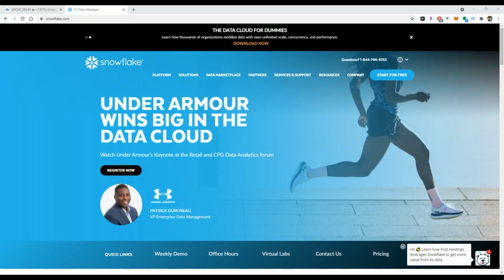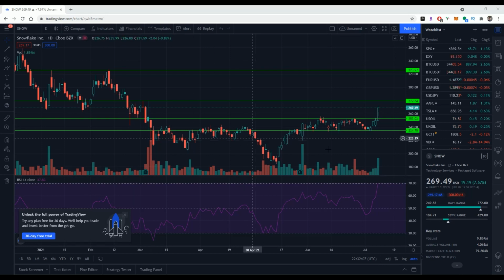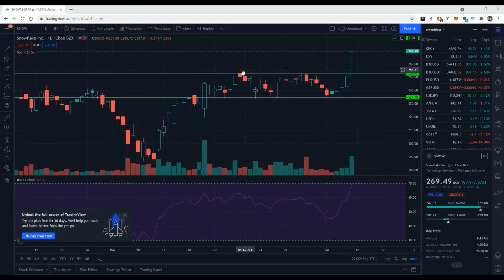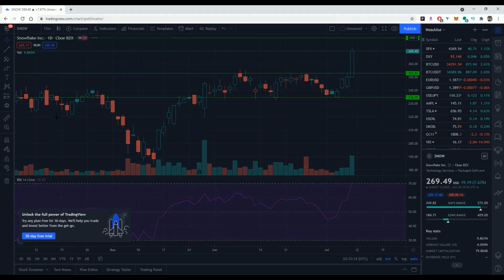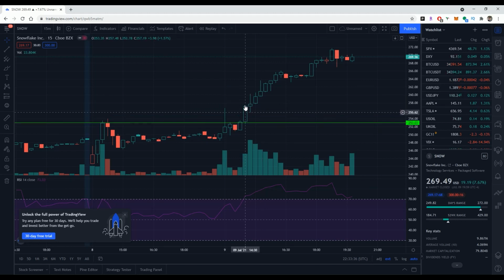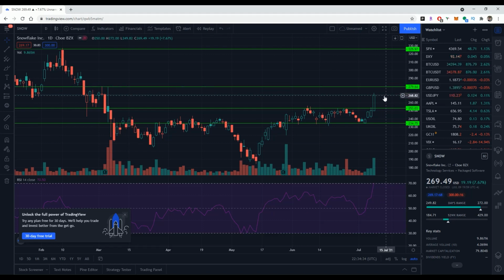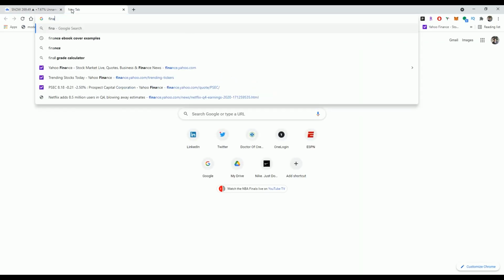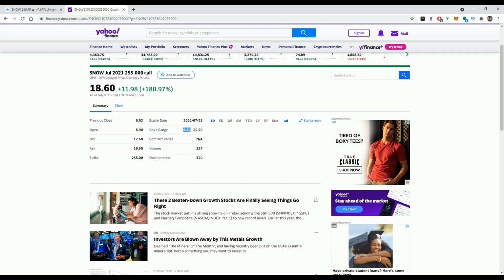Snow Position/Trade Entry Recap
Last week, I posted a SNOW analysis on a potential breakout.  . In this video, I recap the SNOW position and how you can find similar trades to become a profitable trader and increase your success.

If you would like to get started with investing, you can try out SoFI a completely free platform.  Using my link below, you can get $50 in free stock